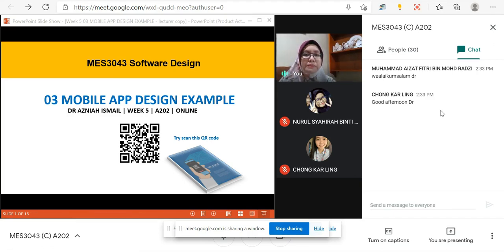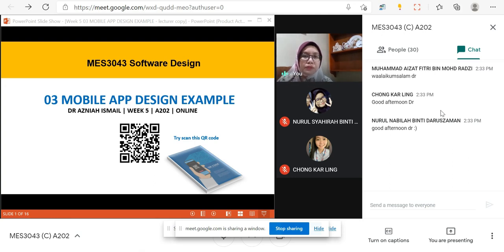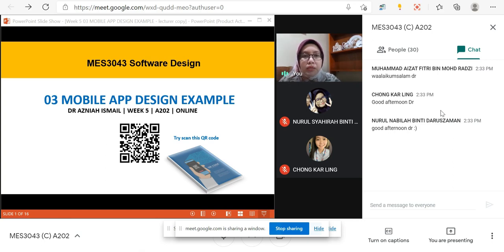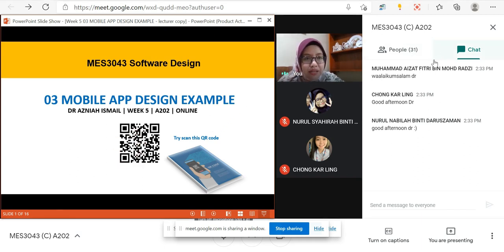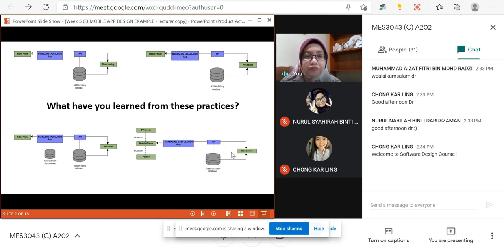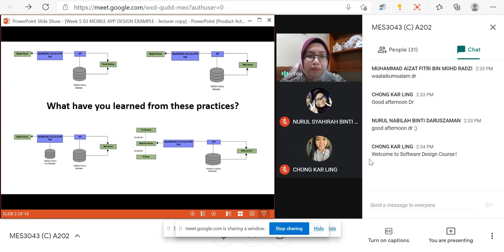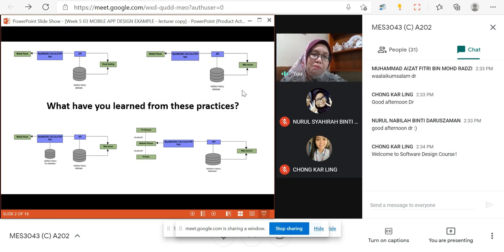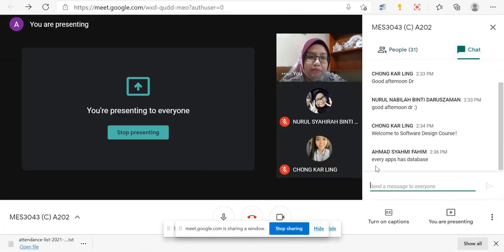MES3043 A202 Mobile App Design Examples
A roughly edited lecture video for my MES3043 A202 students' reference. Lesson for Week 5.